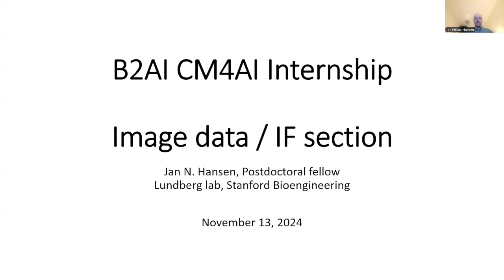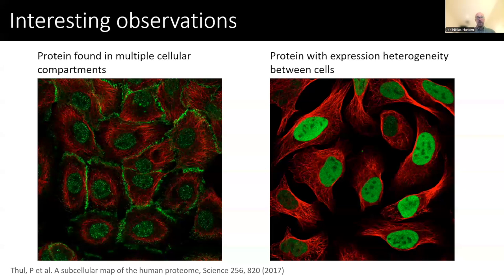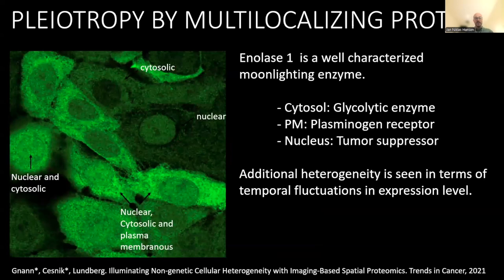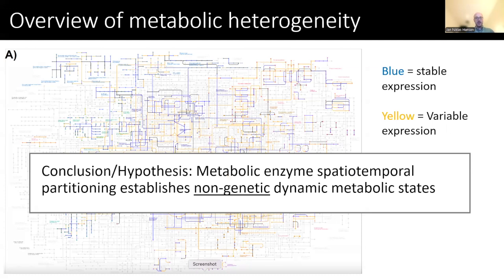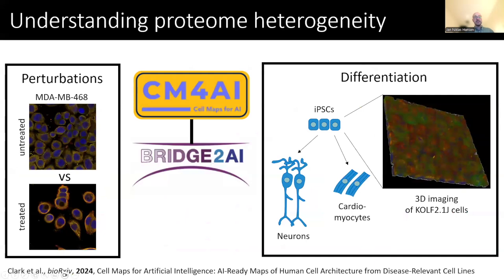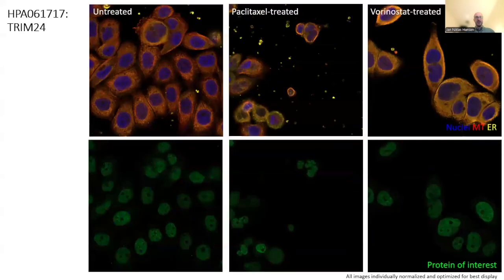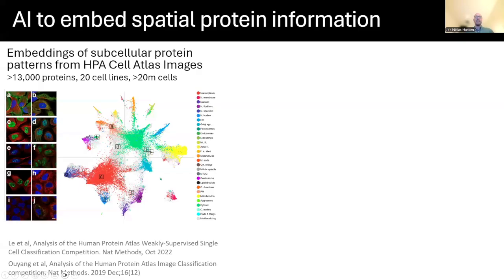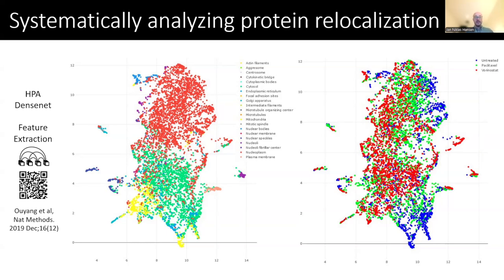CM4AI Data - Immunofluorescence (IF)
Jan Hansen presents on the Immunofluorescence data generation group within Cell Maps for AI and how these data are integrated to build cell maps.